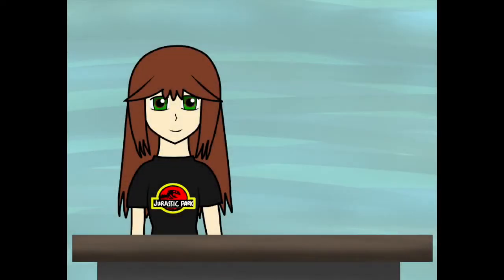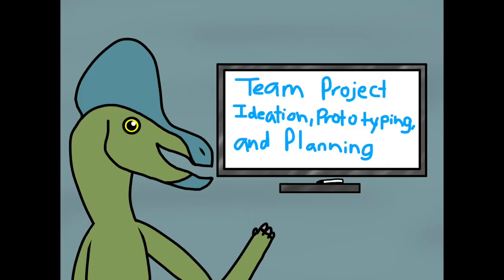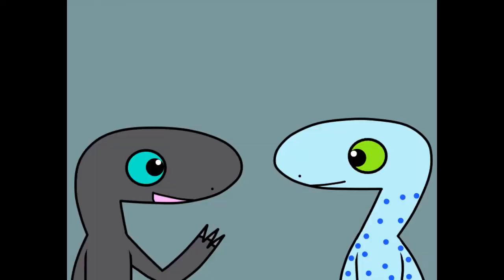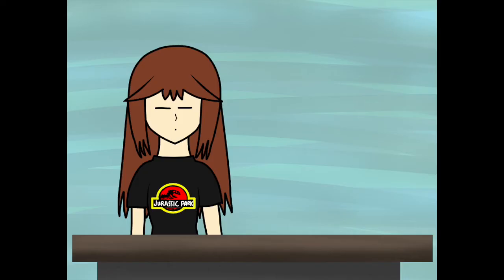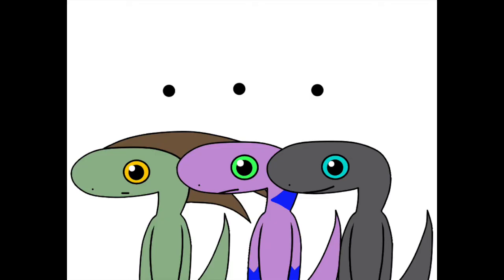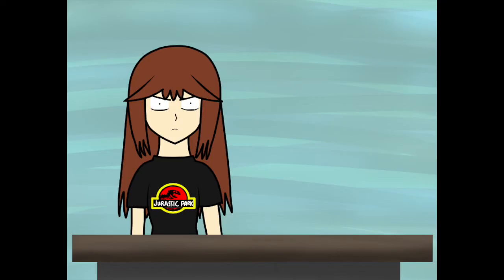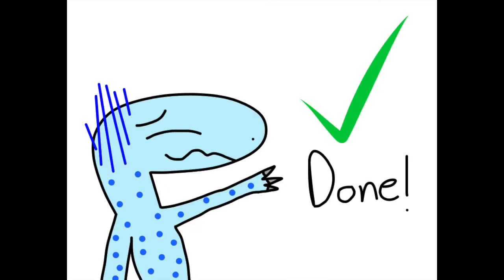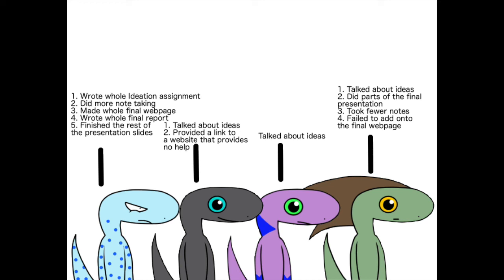My worst group project experience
Holy CRAP, this video took forever to make, but I am happy with the final results. I've seen a lot of Youtubers talk about their horrible experiences with group projects and after some thinking, I remembered that I myself had a bad one from when I was taking some classes. There MIGHT be more storytime related videos coming up, but don't worry, you will still see more art and animation videos from me.